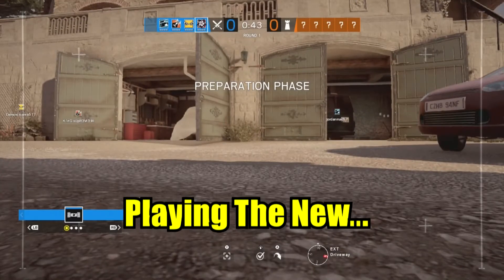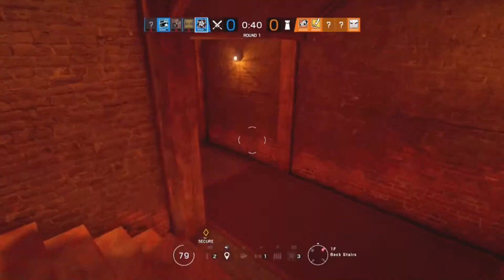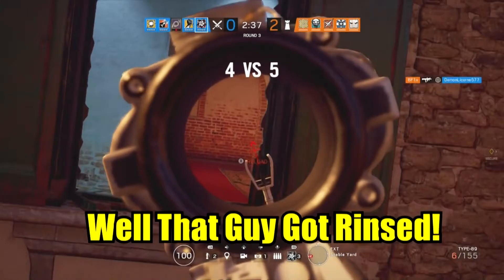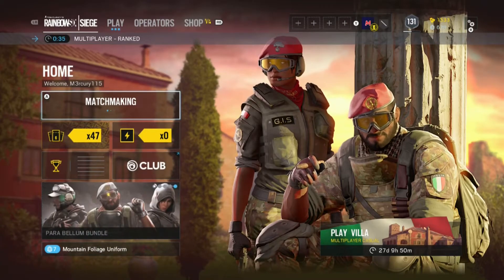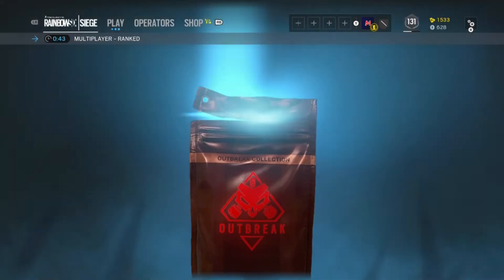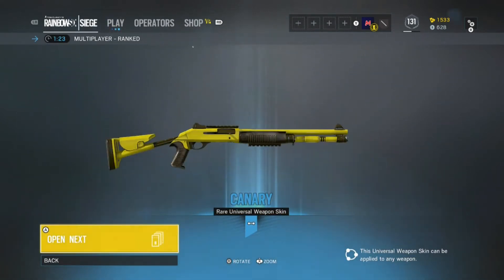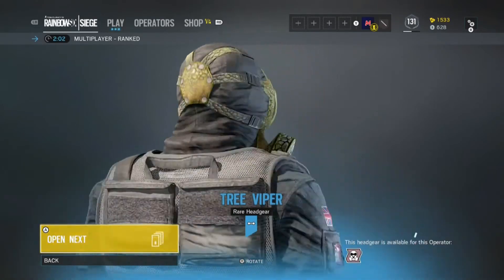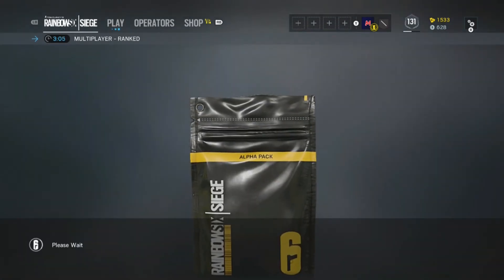R6 Siege Operation Para Bellum (New Operator Gameplay/Alpha Pack Opening)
Have A Great Day! As Always I Will See You Soon And Bye Bye!!!